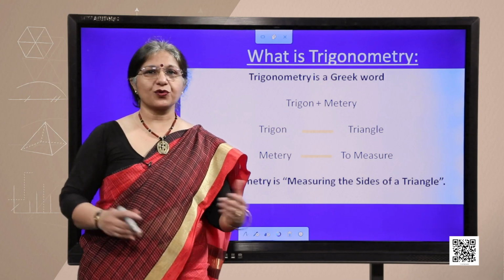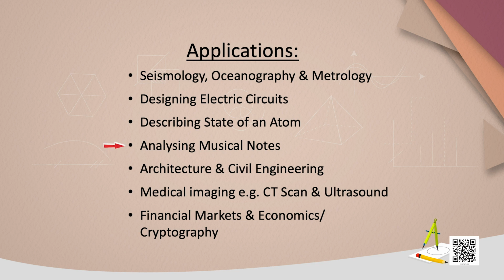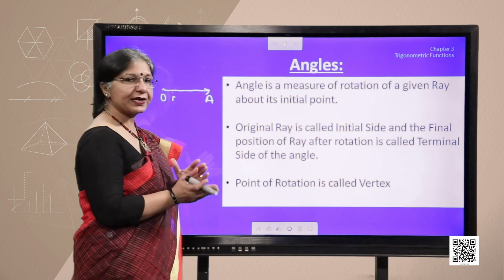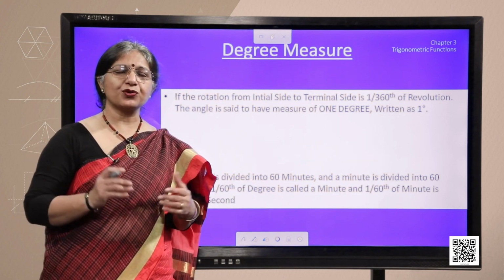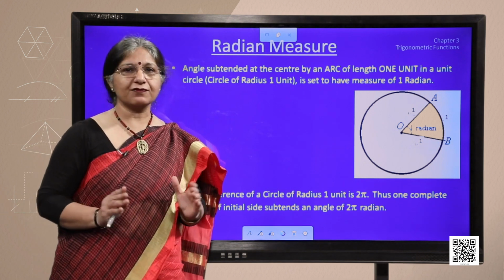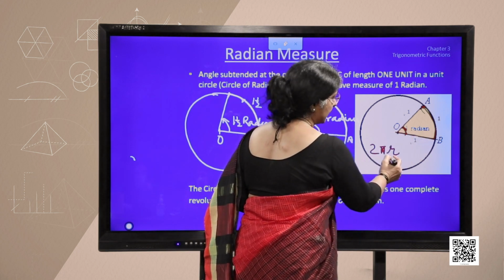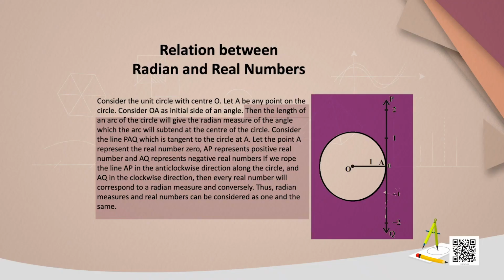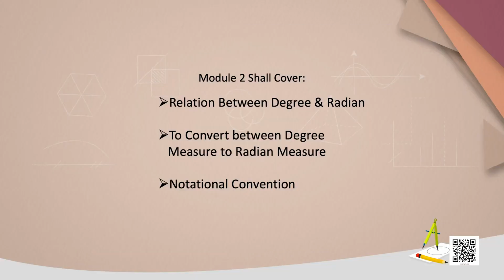Class 11 Mathematics Chapter 3 Trigonometric Functions Episode 1